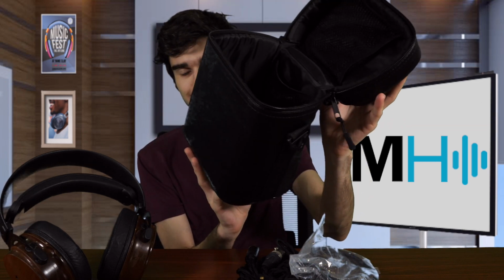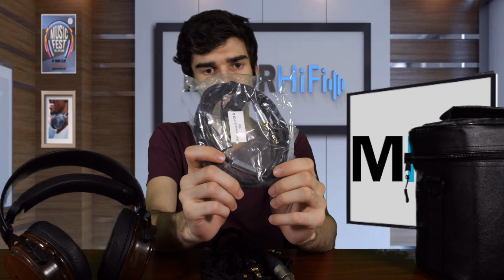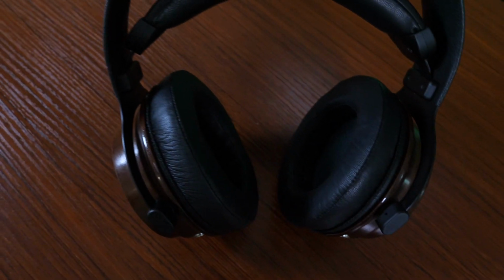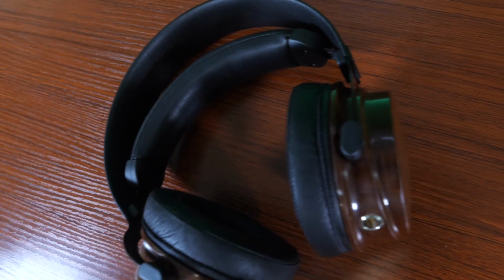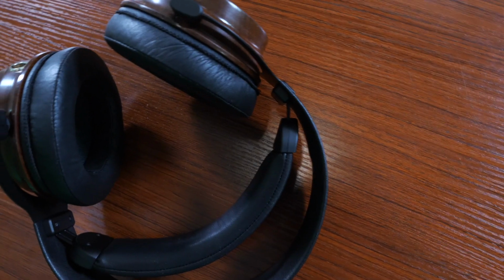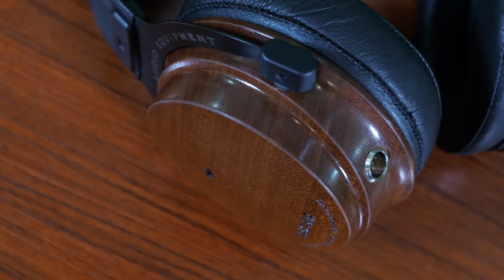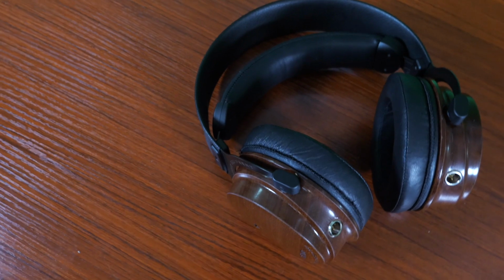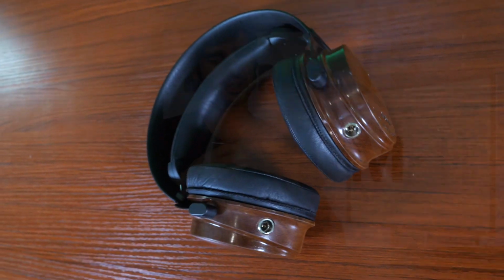Kennerton ROGNIR Limited First Edition Planar Magnetic Headphones - Review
Read my written review of the Rognir (links to all other Kennerton Reviews in article)